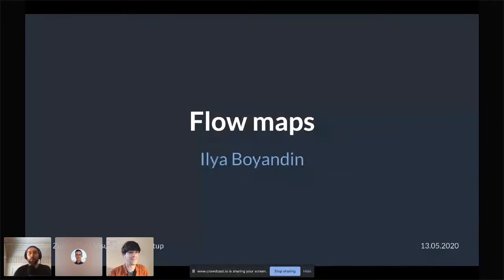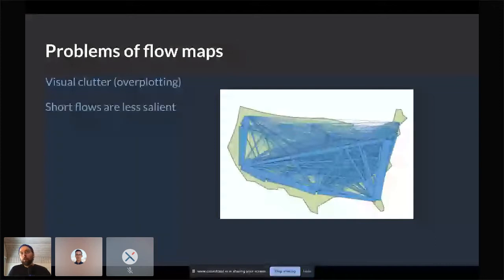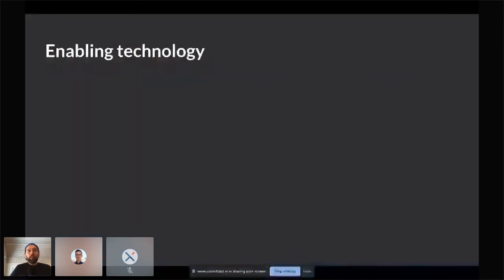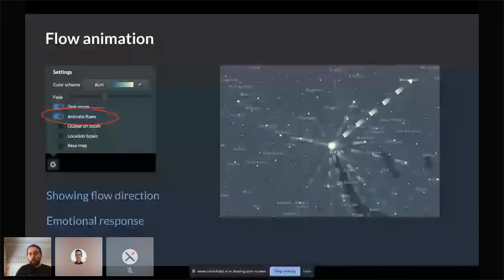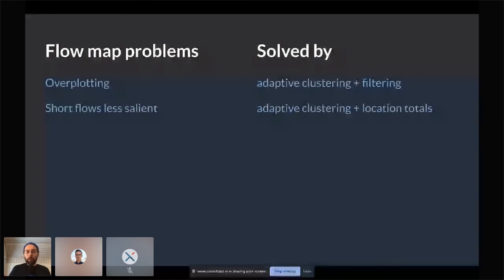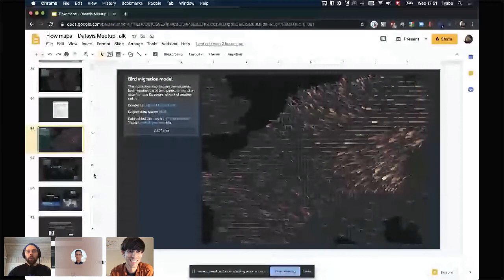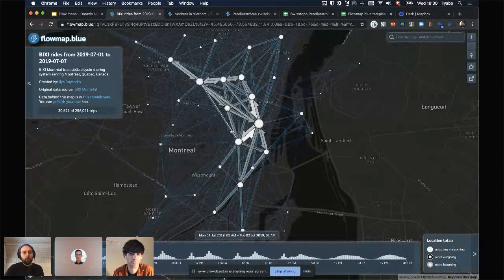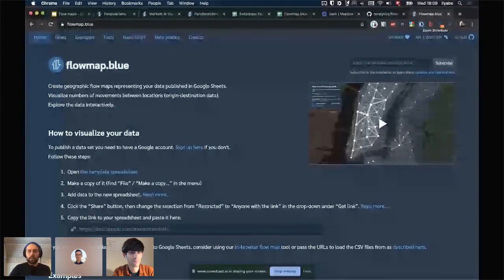datavisZRH #011 Flow Maps, by Ilya Boyandin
DatavisZRH is a monthly meetup about data visualization in Zürich, Switzerland.
What are flow maps? Where do they come from and what are they used for? How can they help understanding mobility patterns or migration? What specific challenges do they represent and what are the alternatives? How do they scale to very large datasets?
Ilya Boyandin is a data visualization engineer and is the creator of Flowmap.blue an award-winning, free and open source flow map visualization tool.
May 13, 2020
Curation: Benjamin Wiederkehr & Luc Guillemot